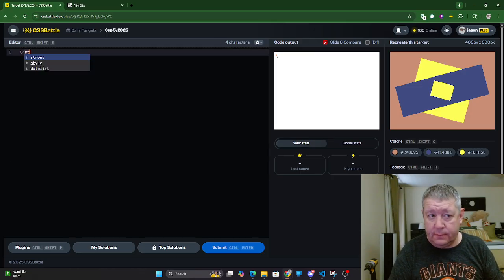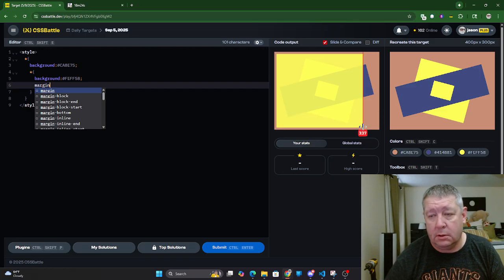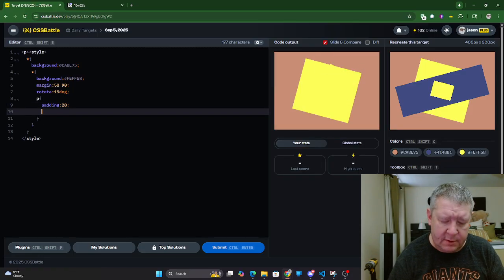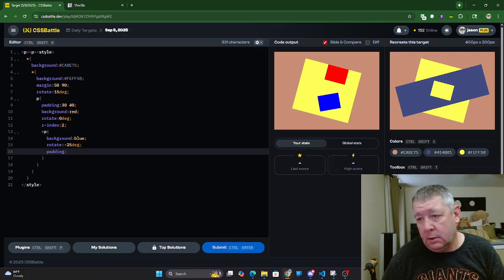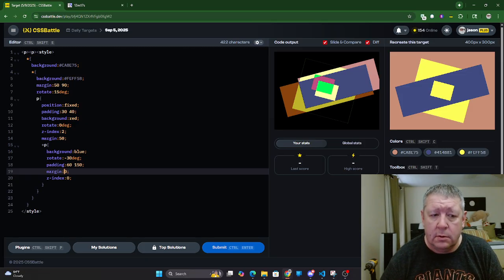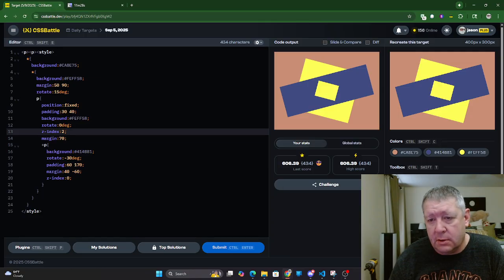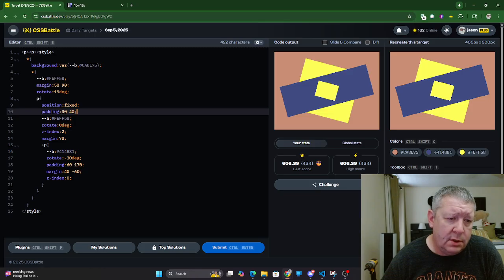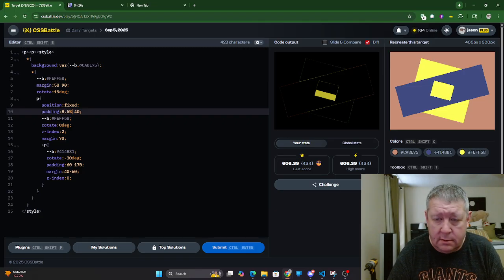CSSBattle Daily 2025 09 05